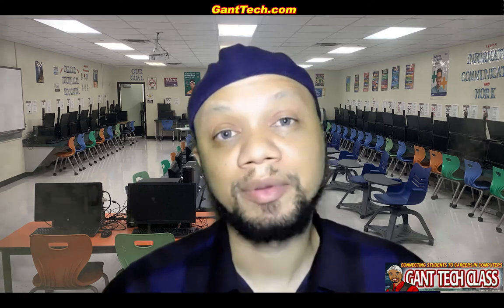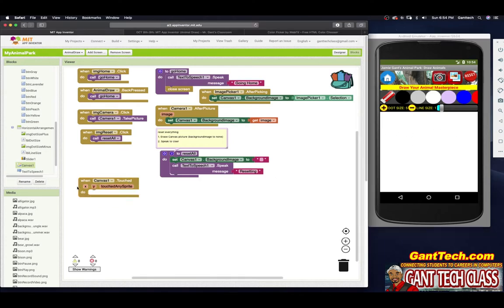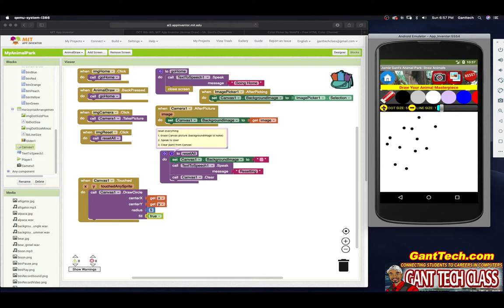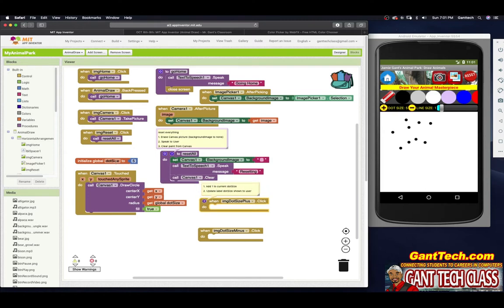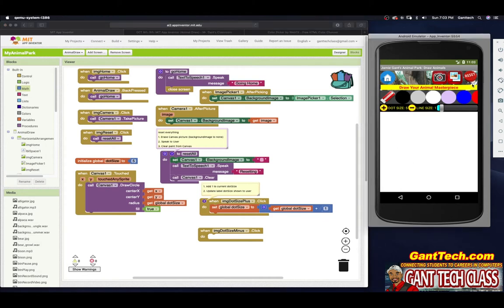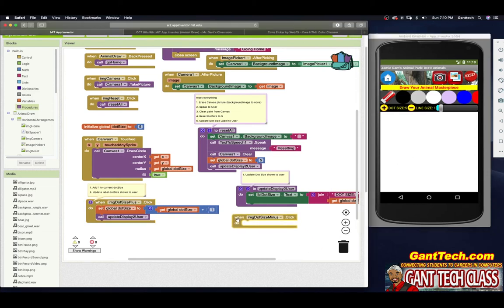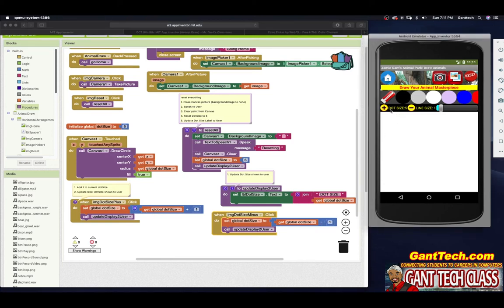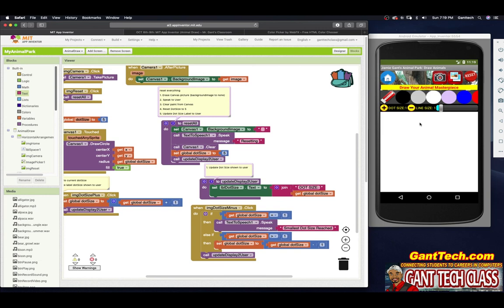MIT App Inventor: Animal Park (Animal Draw - Part 4: Coding Dots & DotSize)